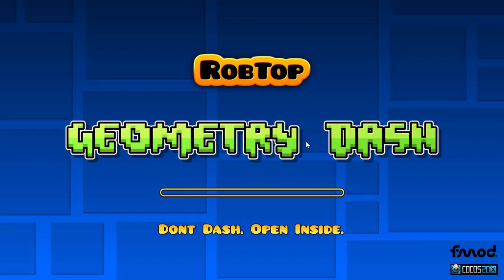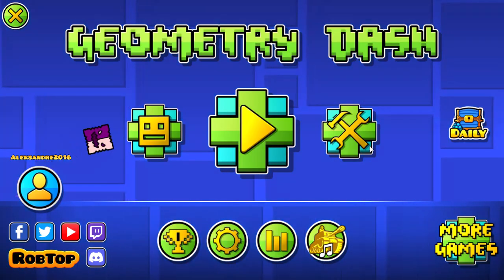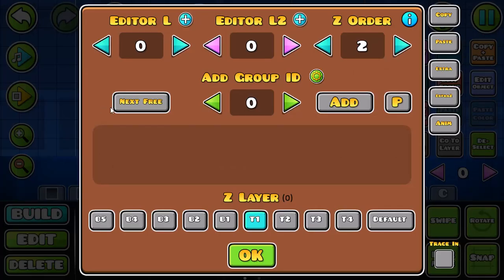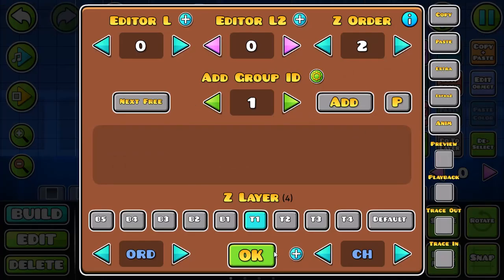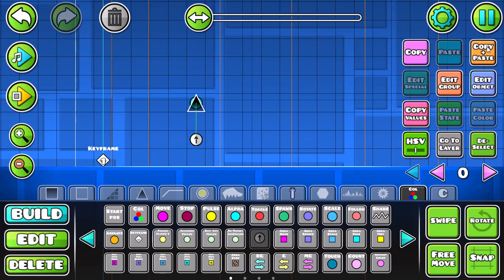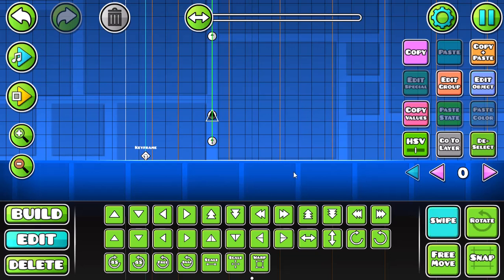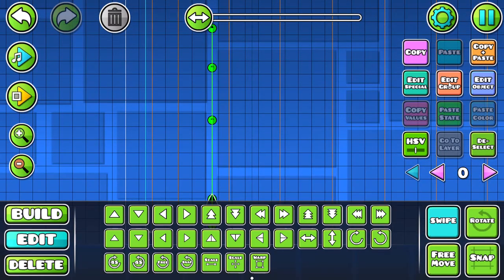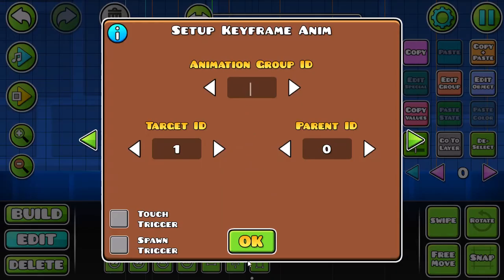HOW TO MAKE KEYFRAME TRIGGER IN GEOMETRY DASH